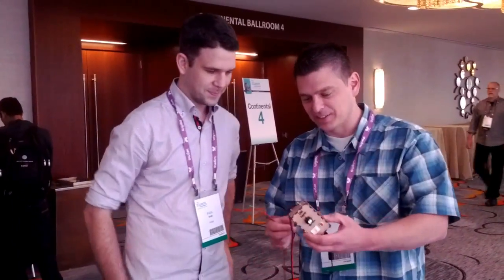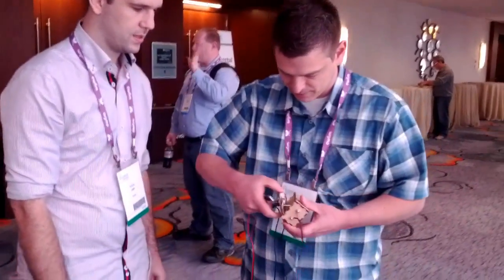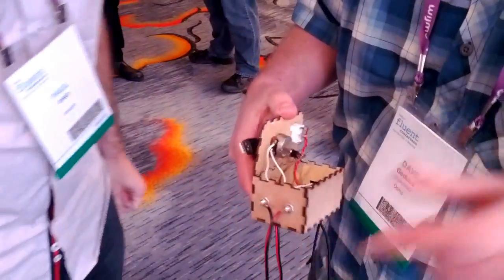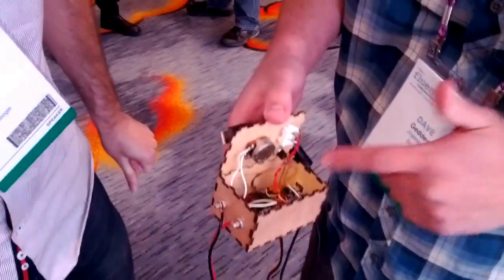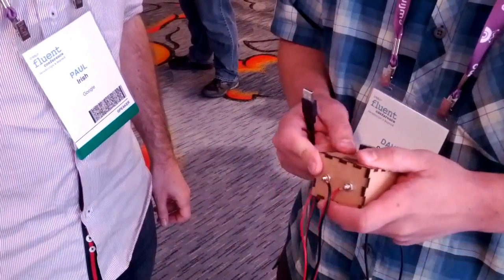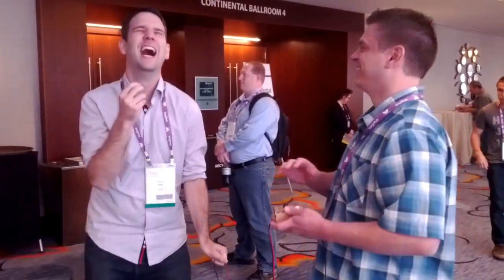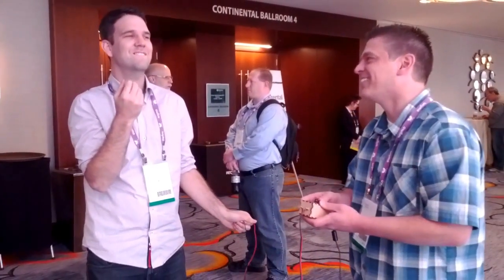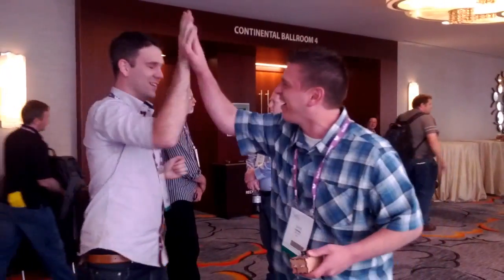Chrome App + USB API + speech recognition API = electric shock therapy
Chrome app by Dave Geddes (@geddski) & Aaron Frost (@js_dev).
Their full FluentConf session: "1.21 gigawatts: ChromeApps with AngularJS and Node"